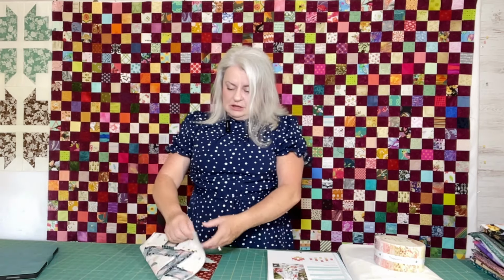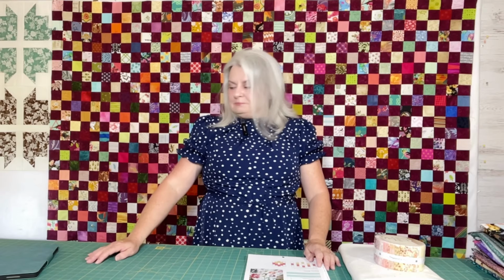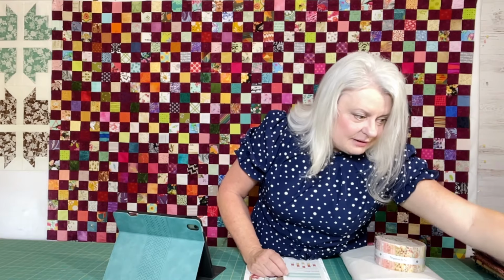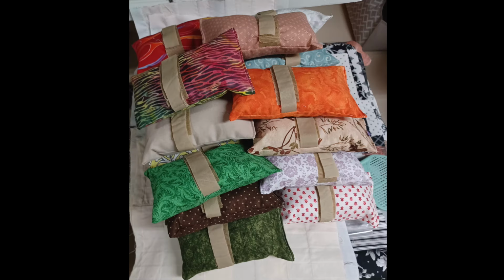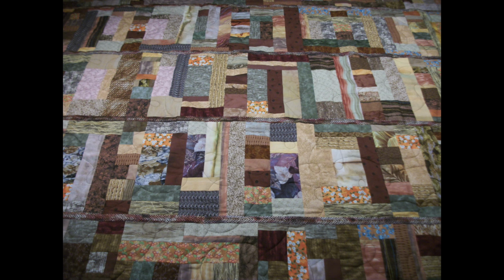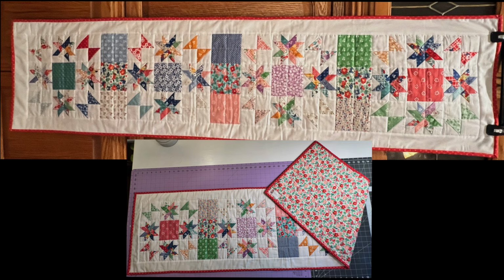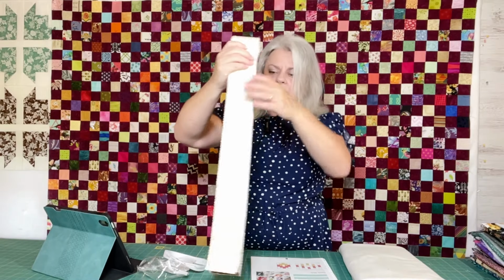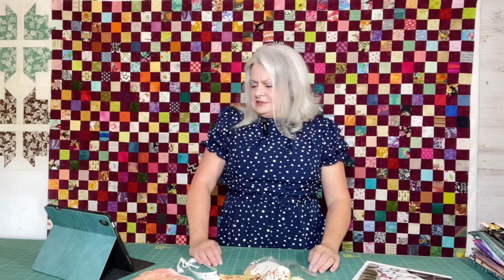Finish It Friday 9-20-24 | Burgundy 16 Patch Top Done! | Block Wed. #2 Ode to National Parks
Come into the She Shed to see what I’ve been doing this week. Did I finish anything? Also, check out what other quilters have submitted as finished items. Enjoy!

Mary the Longarmer:
BROKEN DISHES QUILTING CO.

RedBudQuiltCo's shop on Etsy

PAID LINKS
A portion of your purchase supports MDM Products LLC dba LessonsLearnt at no extra cost to you:

THE FAT QUARTER SHOP LINK HAS NOT BEEN PROVIDED YET. PLEASE CHECK BACK LATER.

Panasonic Cordless Iron

GUIDELINES for Sending Photos for the Finish it Friday Videos:
- No Holiday, Patriotic Items or Religious Symbols
- Brief Descriptions